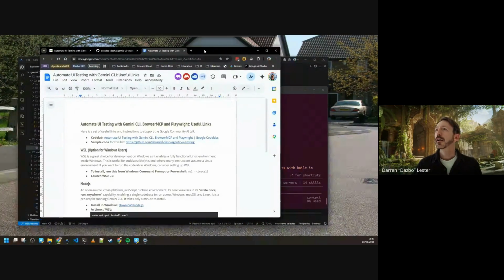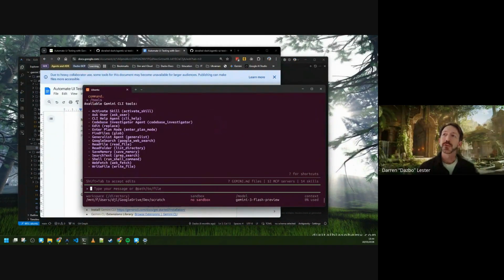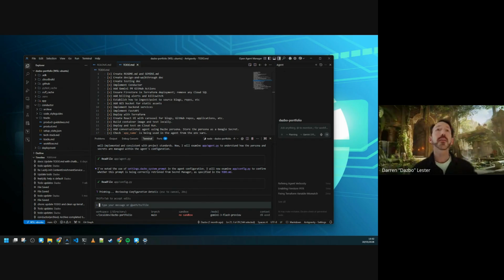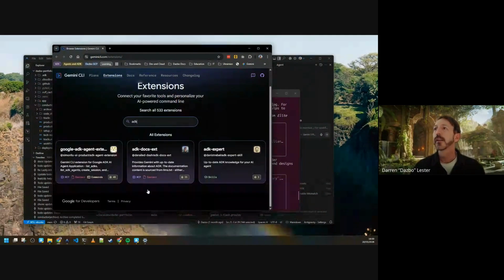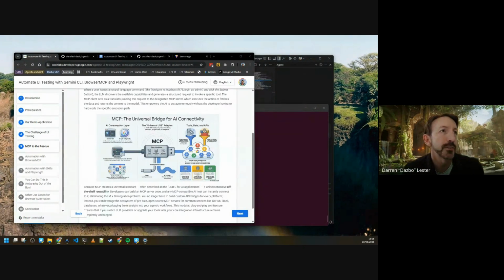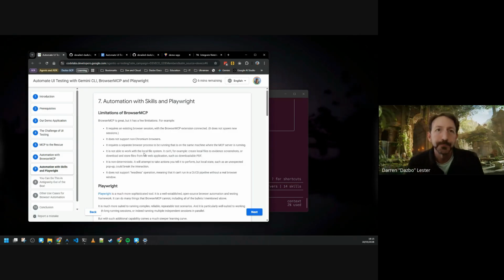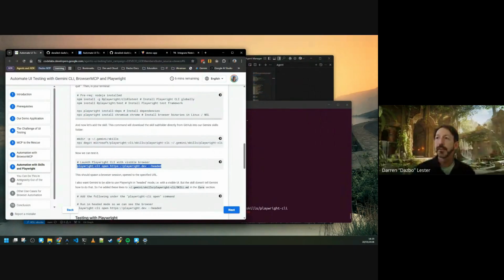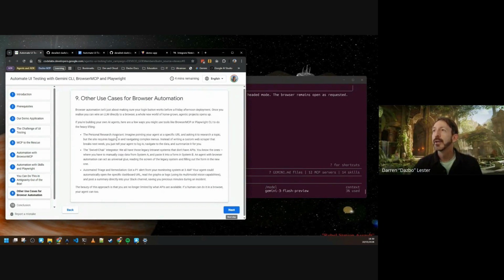Google AI Community - Automating UI with Gemini CLI, MCP and Skills - by Darren Lester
Session Date: 18-Mar-2026

You'll learn how to automate interactions with a web application in your browser, using simple natural language prompting. There are many possibilities for what you can do with this, and in this session you'll experiment with automated UI testing.

You'll also learn what agent skills are, and the scenarios where we can combine them with MCP, or even provide a more efficient alternative.

Presenter
Darren Lester, Senior Enterprise Cloud Architect at EPAM & GDE (Google Cloud). Darren writes regularly about Google Cloud, Google Developer Tools, Agentic AI, and more.